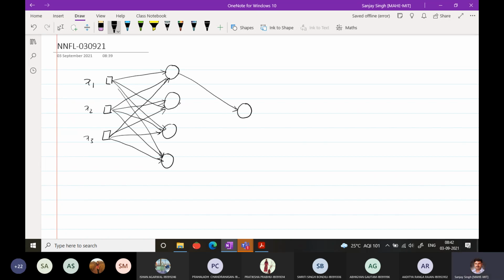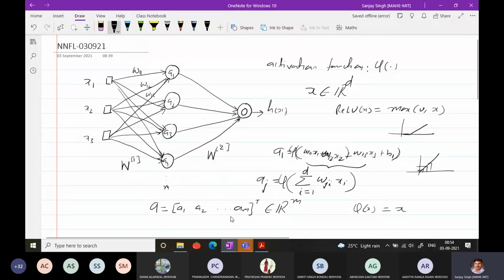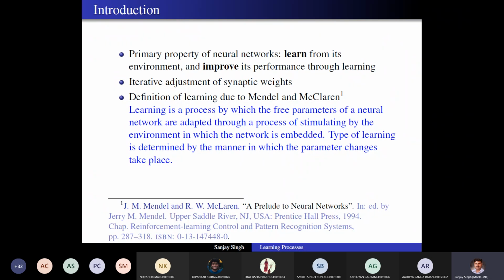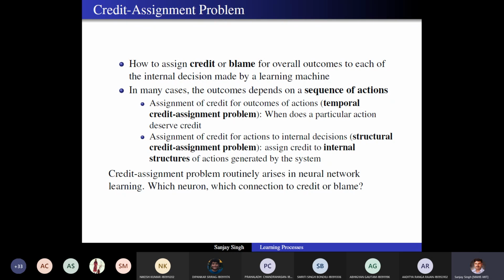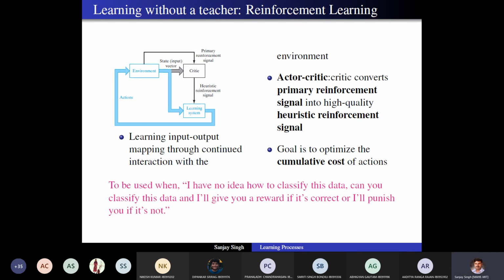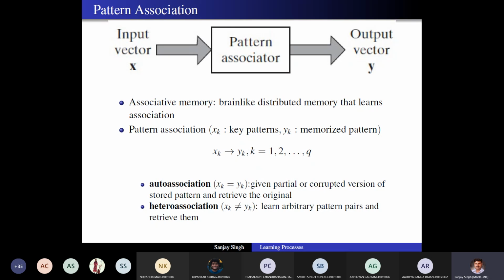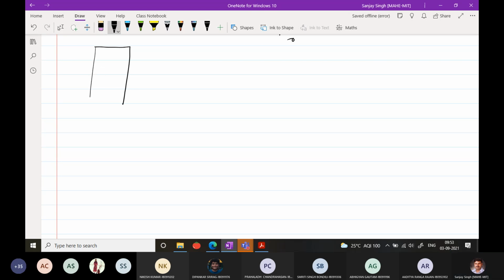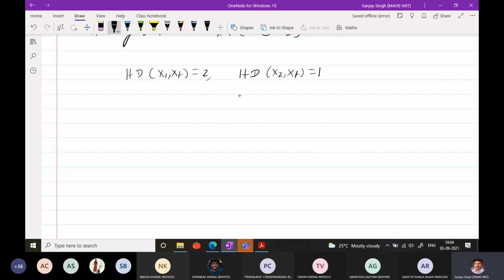ICT 4052 NNFL 21 L4